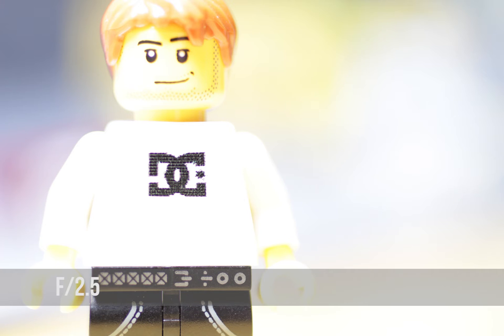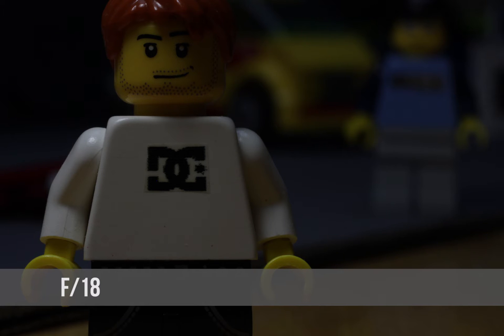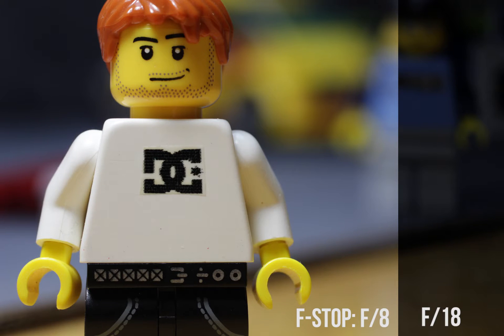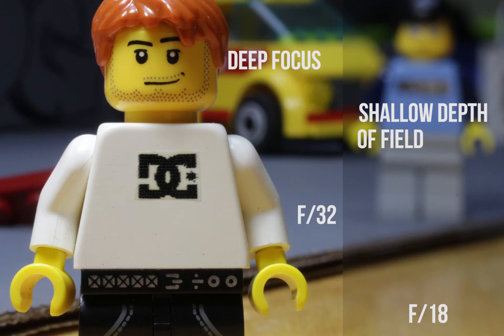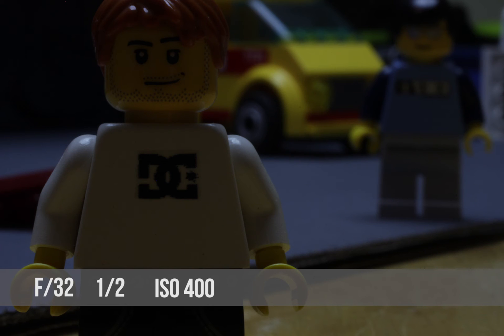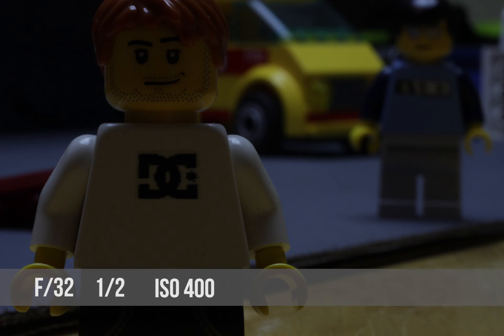Aperture, Shutter Speed, and ISO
Requested explanation from PaceStudios I decided to turn into a video.